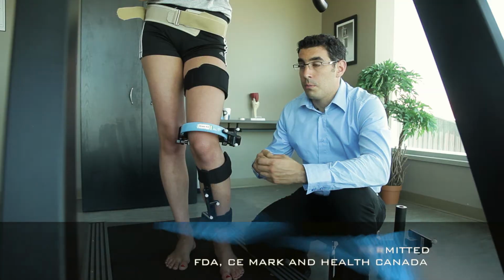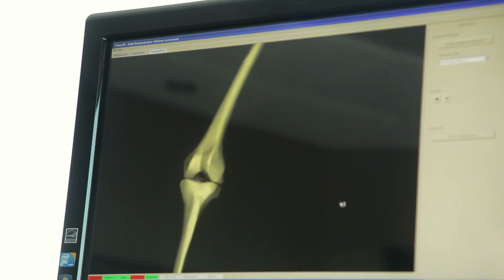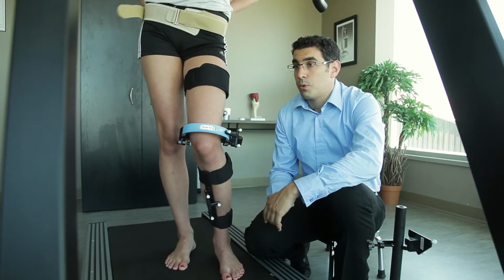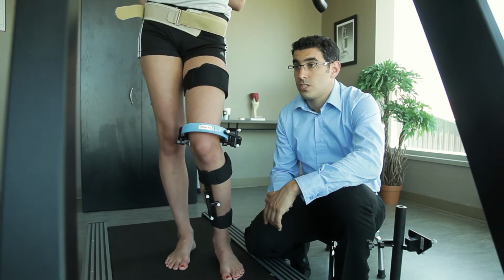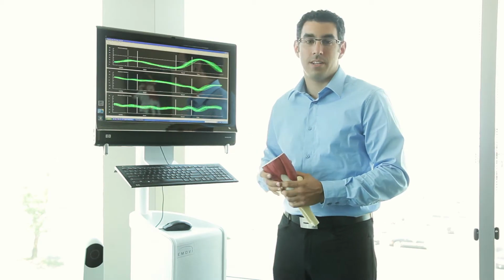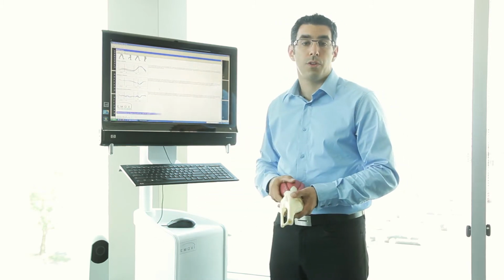KneeKG 2013 english